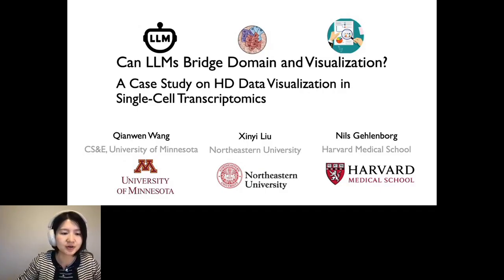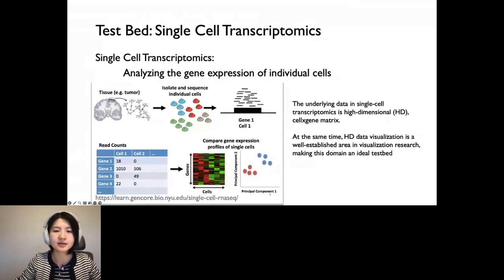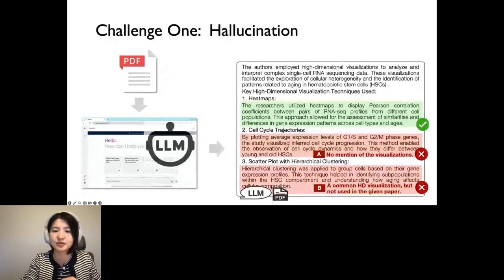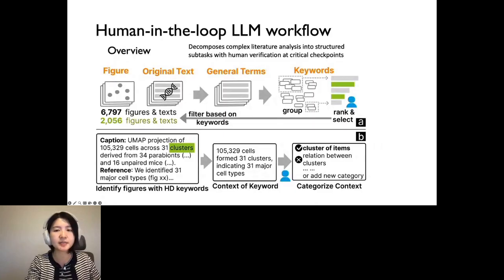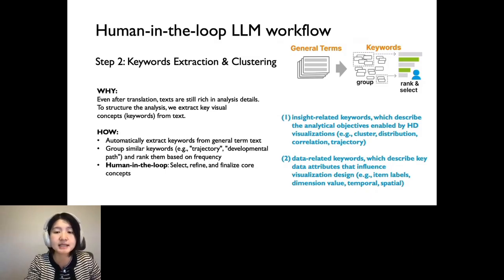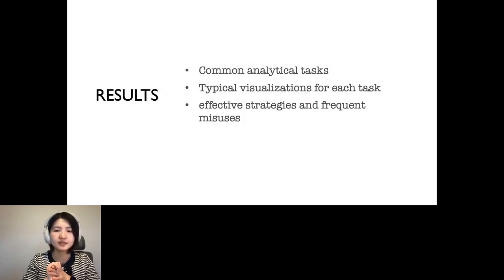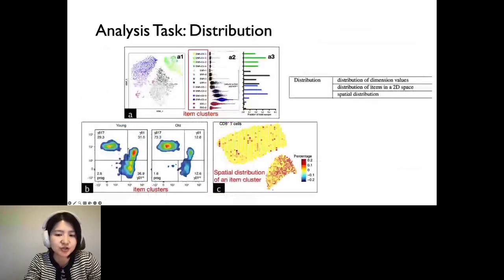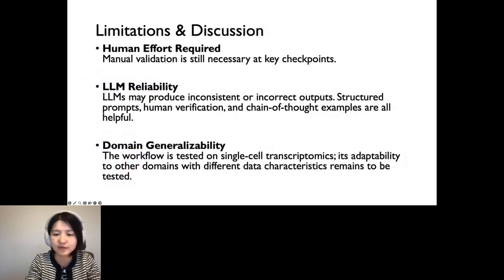Can LLMs Bridge Domain and Visualization? A Case Study... - Qianwen Wang - BioVis - ISMB/ECCB 2025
Can LLMs Bridge Domain and Visualization? A Case Study onHigh-Dimension Data Visualization in Single-Cell Transcriptomics - Qianwen Wang - BioVis - ISMB/ECCB 2025